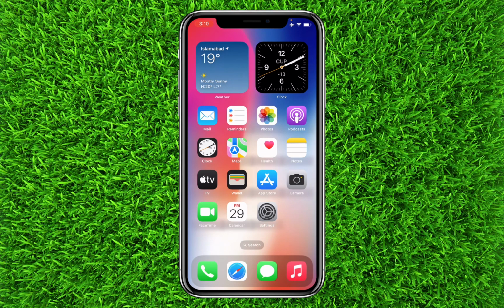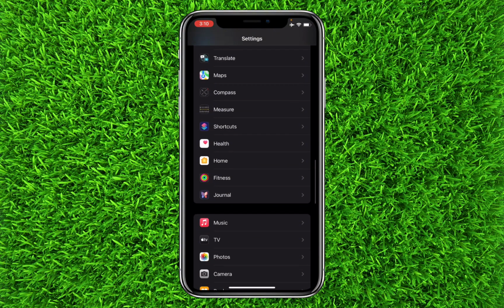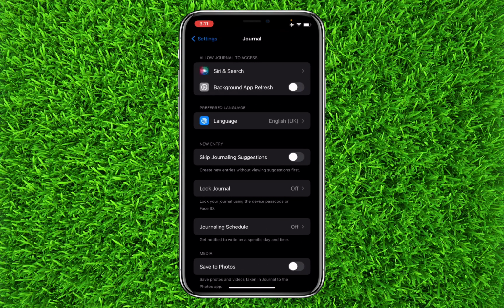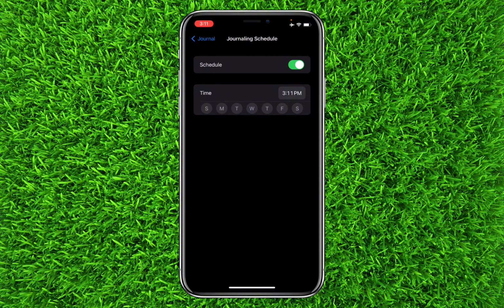How to turn on off schedule in journal app on Iphone : Full guide 2024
In This video you will learn how to turn on off schedule in journal app on Iphone .